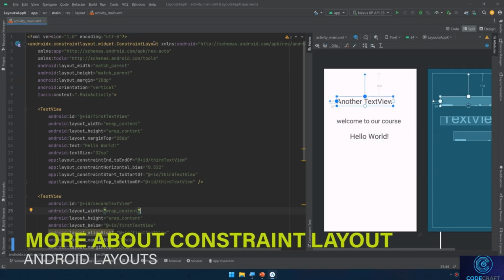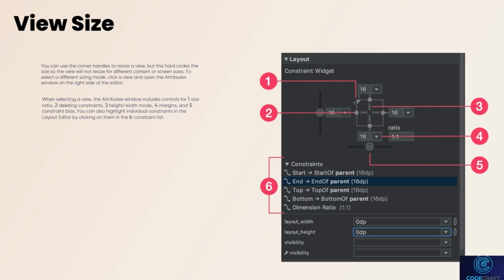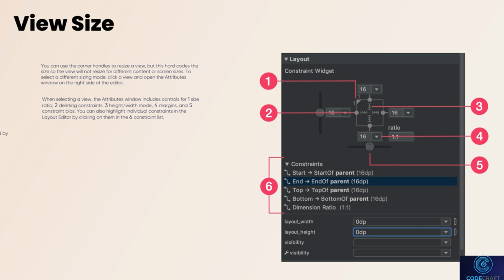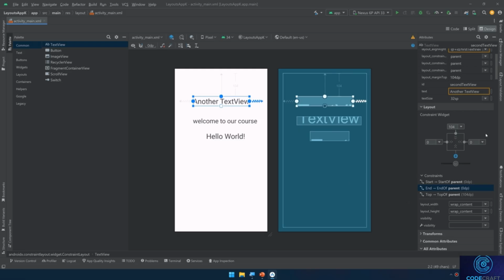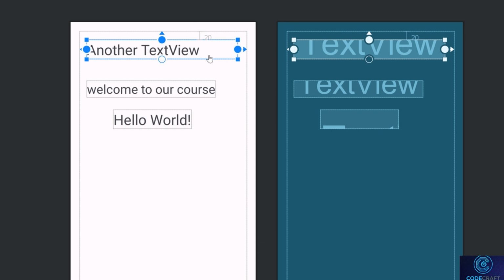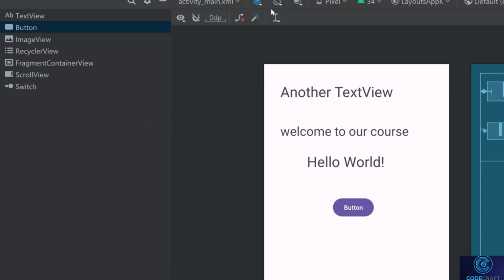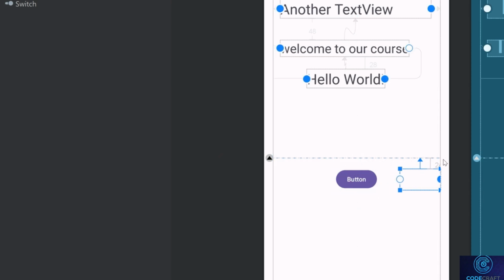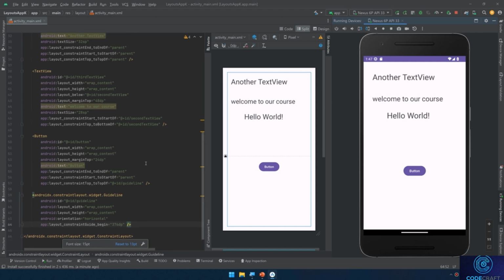(423) More About ConstraintLayout in Android Studio | Advanced UI Design | Complete Android Course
In this lesson from The Complete Android Development Course, we'll dive deeper into ConstraintLayout and explore its advanced features for building professional Android user interfaces.

If you've already learned the basics of ConstraintLayout, this tutorial will help you unlock its full potential. You'll discover how to create more responsive and flexible layouts using advanced constraint techniques, optimize your UI for multiple screen sizes, and build clean Android interfaces without unnecessary nested layouts.

You'll also learn best practices used by professional Android developers to create scalable and maintainable Android applications.

By the end of this lesson, you'll have a much stronger understanding of ConstraintLayout and be ready to design modern Android applications with confidence.

📚 In this tutorial you will learn:
Advanced ConstraintLayout Concepts
Multiple Constraints
Constraint Connections
Margins & Bias
Match Constraints
Wrap Content vs Match Constraints
Guidelines
Chains
Barriers
Groups
Responsive UI Design
ConstraintLayout Best Practices
🚀 Technologies Covered
Android Studio
Kotlin
Android SDK
ConstraintLayout
XML Layouts
Android UI
Material Design
Responsive Design
Android Development
Mobile App Development
🎯 Why Learn Advanced ConstraintLayout?

✅ Create Fully Responsive Interfaces

✅ Reduce Complex Nested Layouts

✅ Industry Standard UI Design

ConstraintLayout
Guidelines
Chains
Barriers
Groups
Bias
Match Constraints
XML Layout Files
Android Studio Layout Editor
Android UI Design
Material Design

✔ Professional Android UI Skills

✔ Advanced ConstraintLayout Knowledge

✔ Better XML Layout Techniques

✔ Confidence Designing Responsive Apps

✔ Ready for Real Android Projects

This tutorial is perfect for:

Android beginners ready for the next step
Kotlin developers
Android UI designers

After completing this lesson, you'll understand advanced ConstraintLayout techniques that make Android applications look professional on phones, tablets, and different screen resolutions.

Android Development
Kotlin Programming
Java Programming
Firebase
Flutter Development
Python
SAP
AI & Machine Learning
Graphic Design
Video Editing